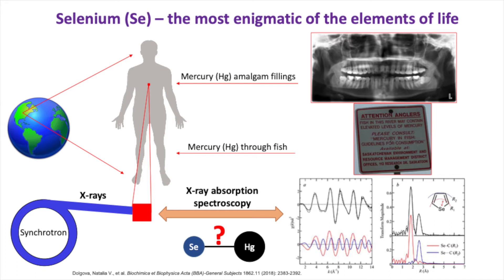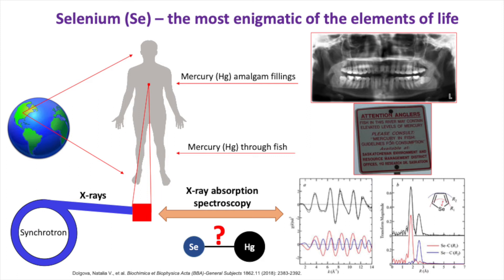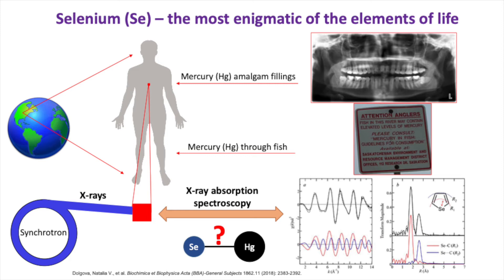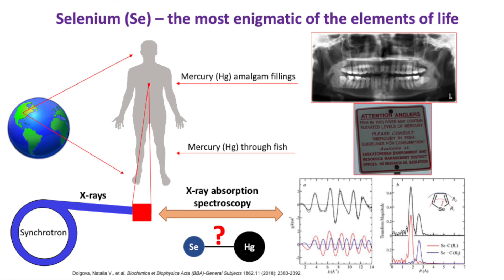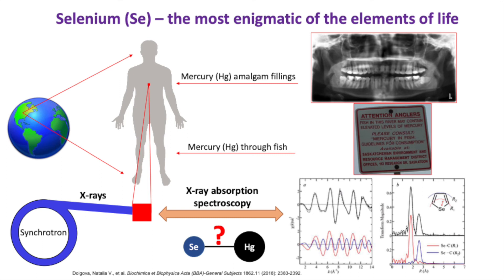2020 3MT Competition USask - Emerita Mendoza Rengifo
Selenium – the most enigmatic of the elements of life.